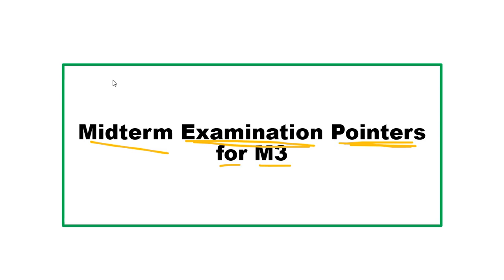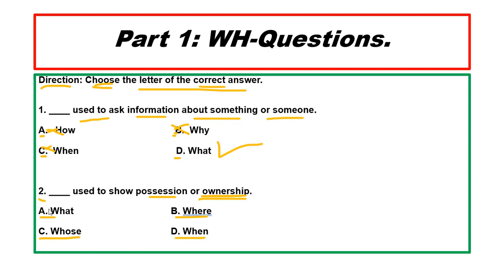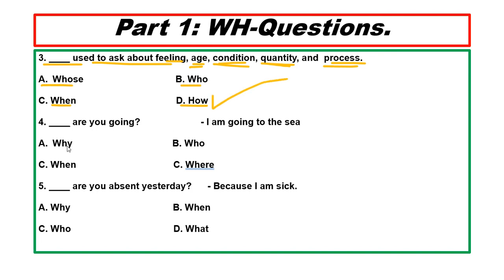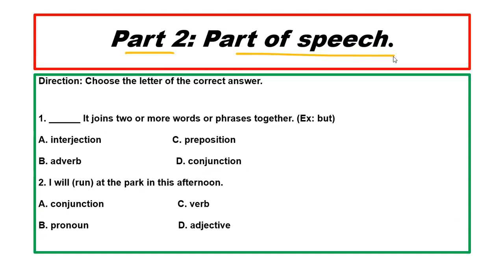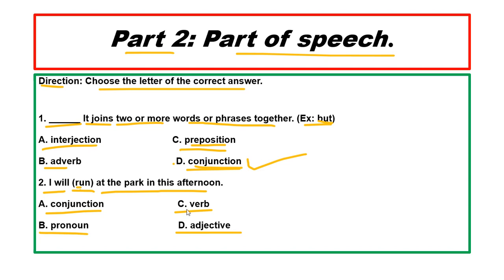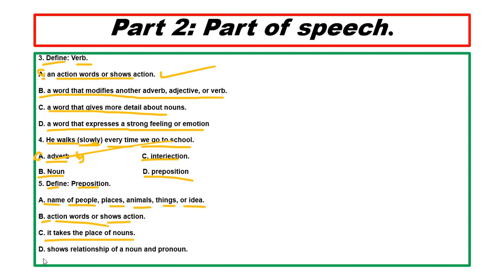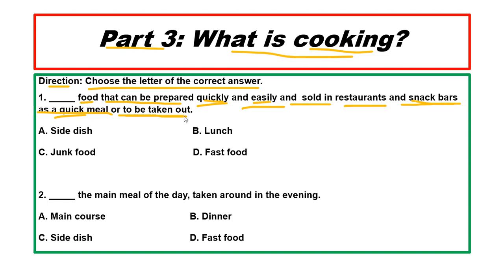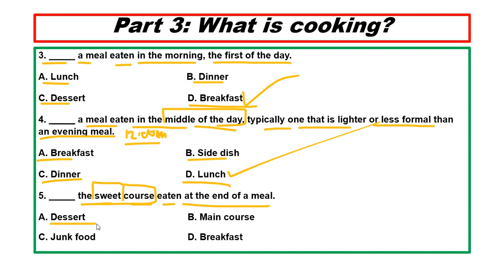M3 Midterm Examination Pointers